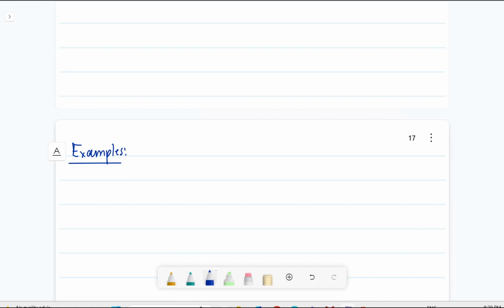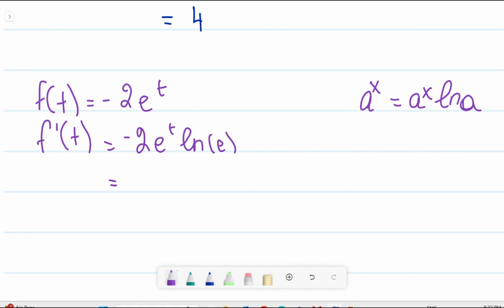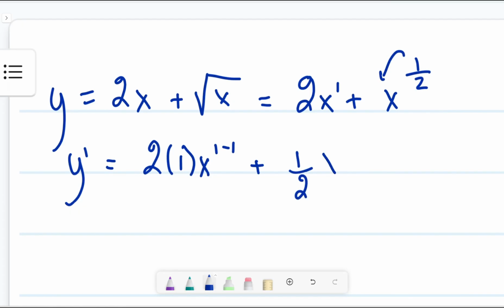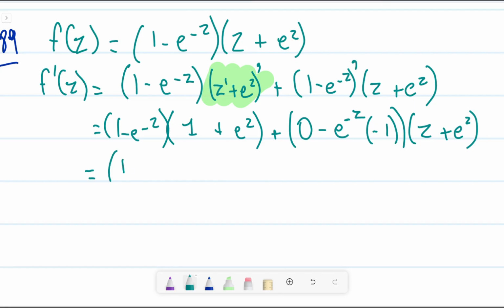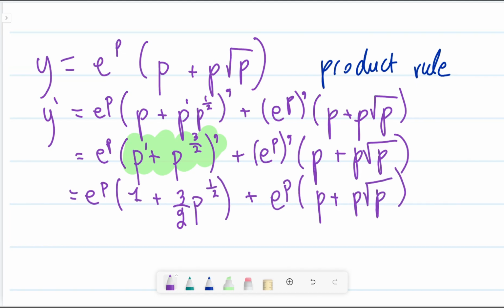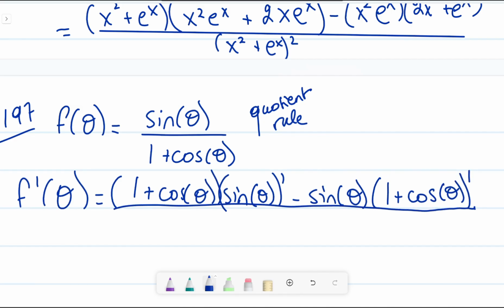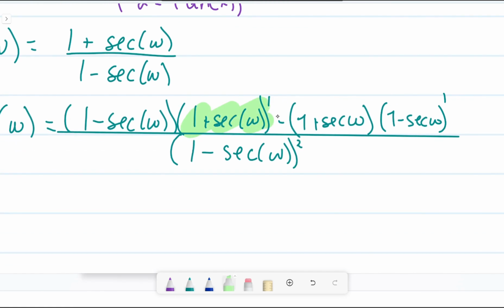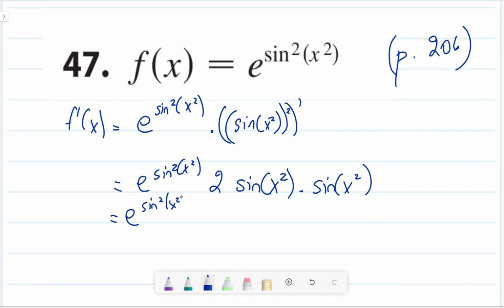Chapter 4.4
This video offers guided practice on calculating derivatives using core rules introduced in previous lessons.

Textbook Reference: Single Variable Calculus: Early Transcendentals by James Stewart (9th Edition, Brooks/Cole)